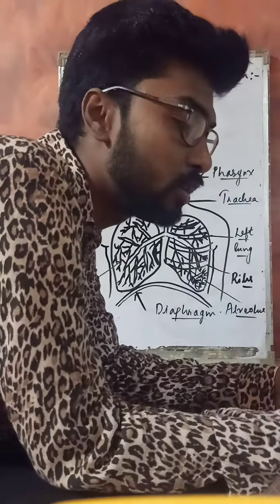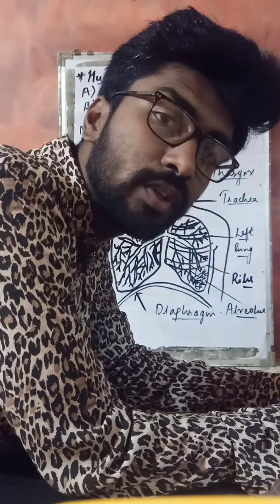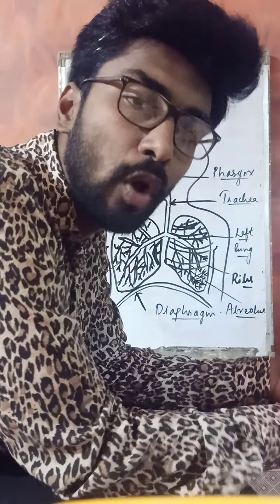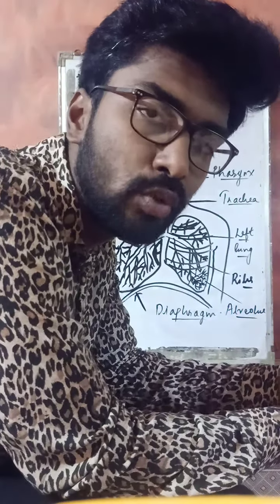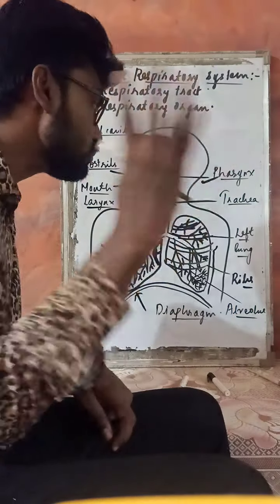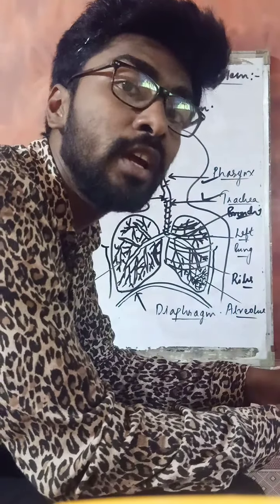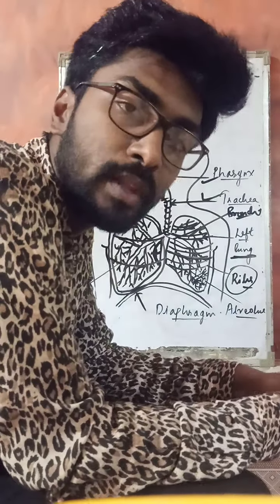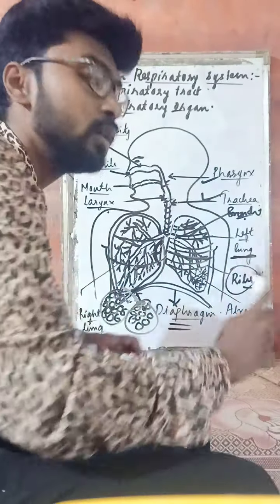12th Biology Module -1 by Kundan sir.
Chapter-8.RESPIRATION AND CIRCULATION (Human Respiratory system.)